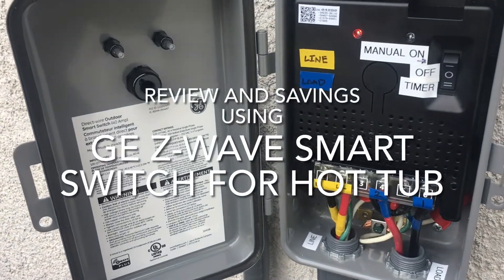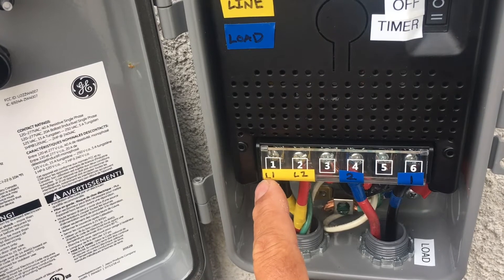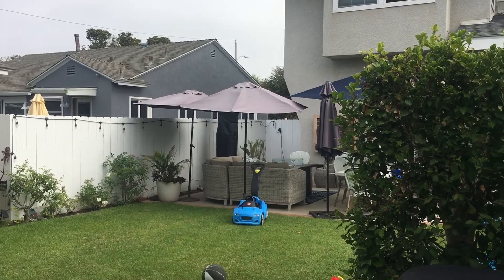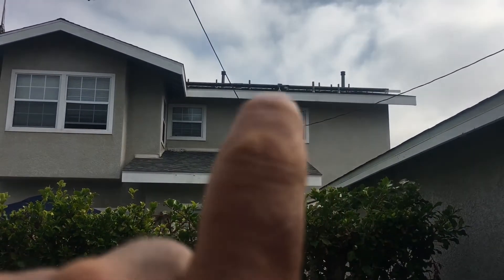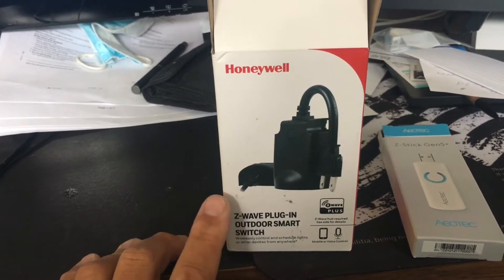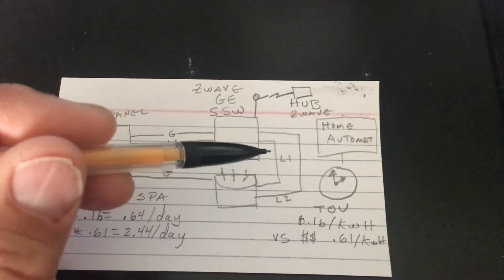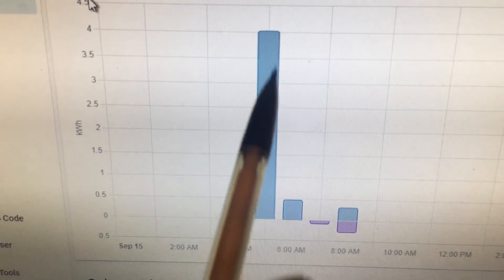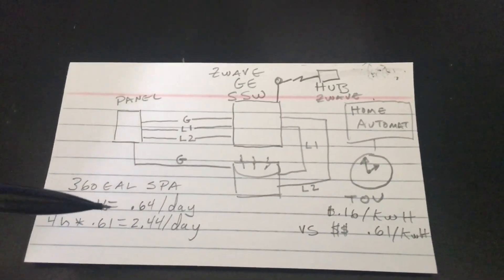Hot Tub Spa Timer using GE Z-Wave Plus 40-Amp Smart Switch. TOU Electricity Savings $600/year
This is my review of the GE Z-Wave Plus 40-Amp Smart Switch integration with my Home Assistant home automation platform.  This timer is Jasco Products Part number 14285 purchased on Amazon.  This switch is also used for pool timers and water heater timers.  I expect the savings for this project could be about $650/year